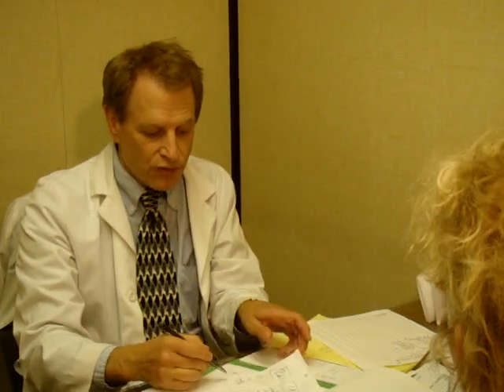Preventing Cancer, Strokes and Heart Disease - Dr. Steven A Brody with Lifespan Medical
Dr. Steven A Brody discusses with a patient how Lifespan Medical can prevent cancer, stroke, diabetes and heart disease. Lifepsan Medical provides a non-evasive test to help find high risk factors so that patients can prevent serious health problems.